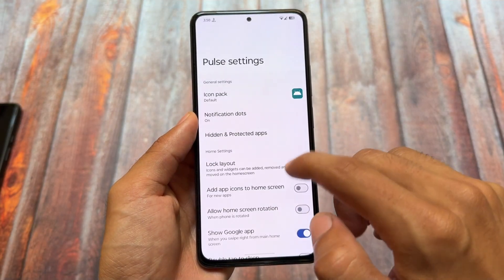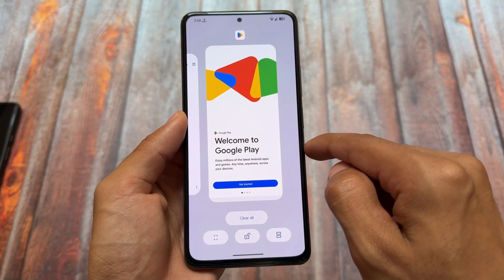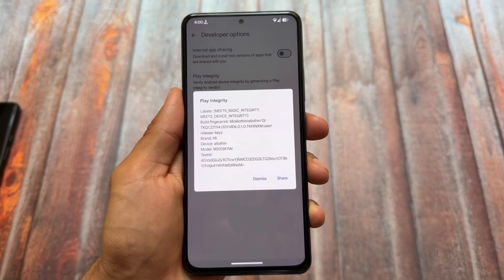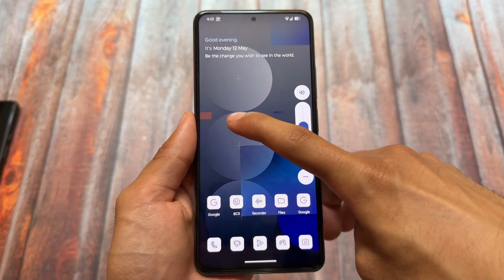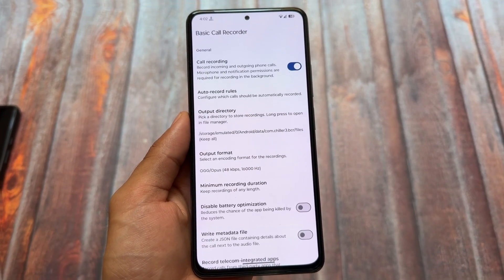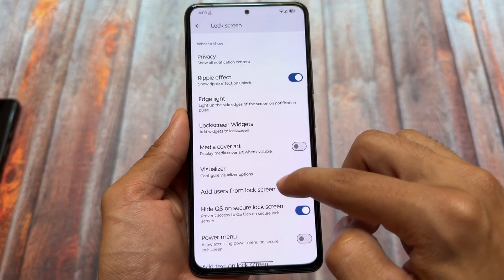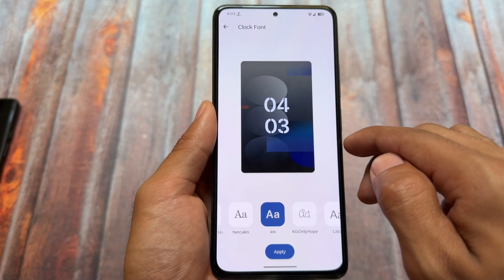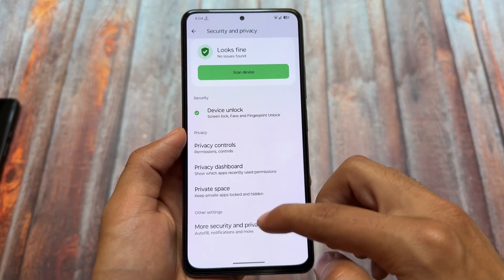RisingOS Fans, Look Here! 👀 Axion OS is the Real Deal Now! 📱🔥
Hey guys, What's Up? Everything is good I Hope. This video will show you " RisingOS Fans, Look Here! 👀 Axion OS is the Real Deal Now! 📱🔥 ". Watch this video until the end to understand everything.